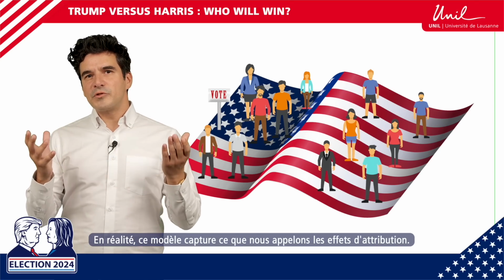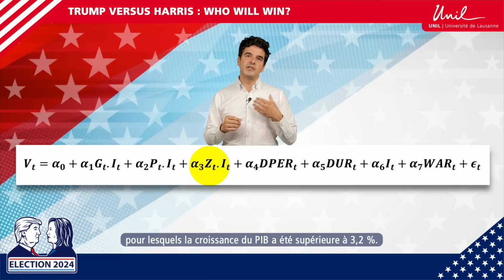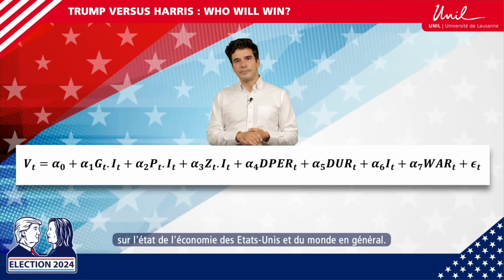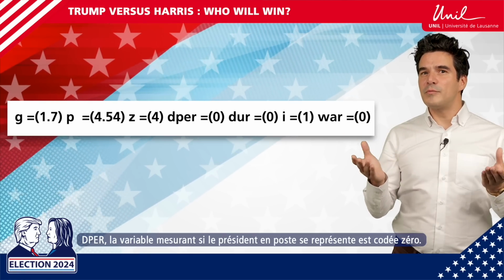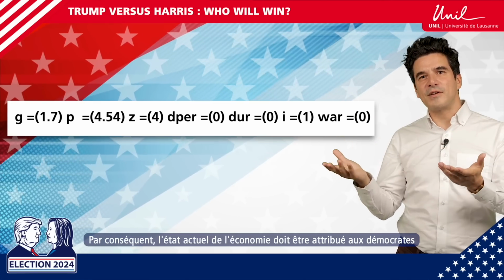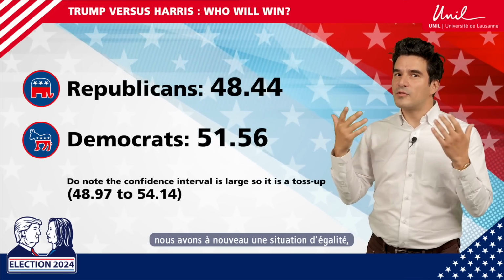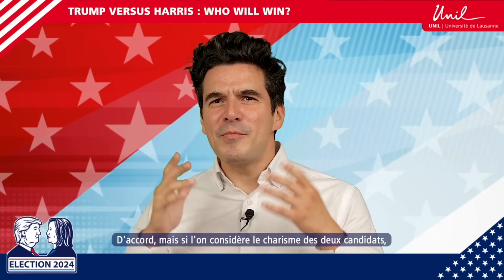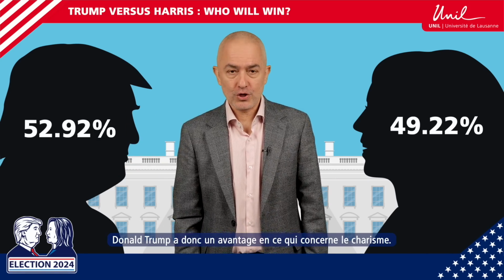Trump versus Harris: Who will win the US 2024 presidential election?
Who will likely win on Tuesday 5 November 2024⁩?

Ten years ago, John Antonakis, at HEC Lausanne of the University of Lausanne in Switzerland, and Philippe Jacquart at Emlyon France, developed a model to predict the U.S. presidential election outcome

Since then, they have tweaked the model, which uses macroeconomic data and incumbency, as well as the charisma difference of the two candidates; this updated model uses data from 1916 to predict the electoral college outcome. Over the last 27 elections, the model calls the winner correctly 25 times (92.59% accuracy). See this video to understand how the model works and who will likely win the 2024 U.S. presidential eletion.